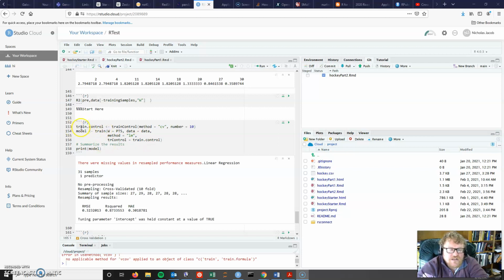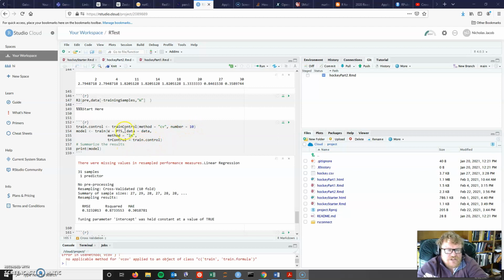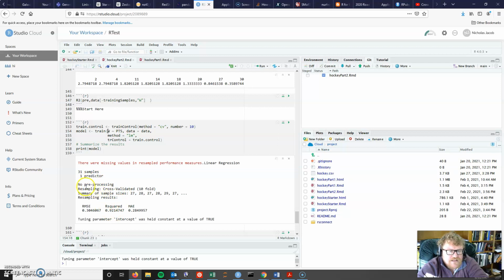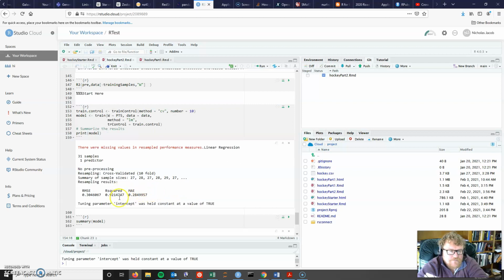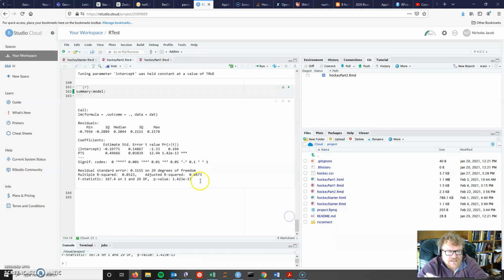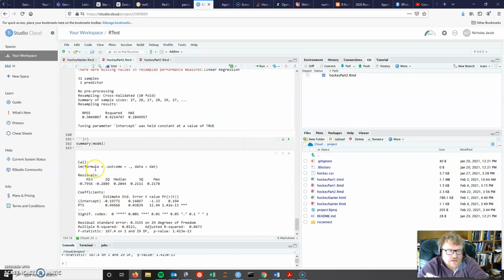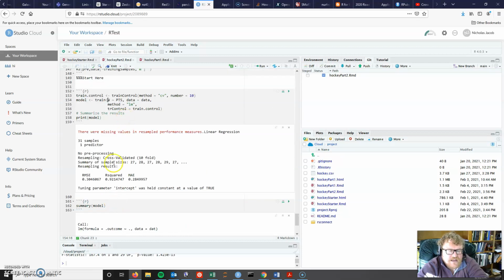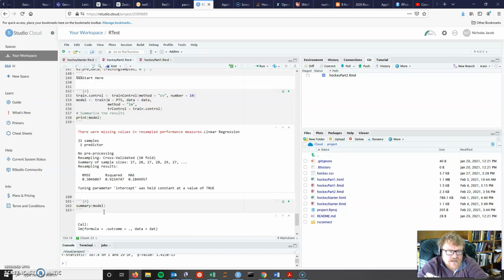k-Fold Cross Validation